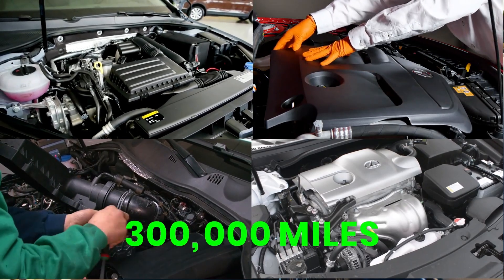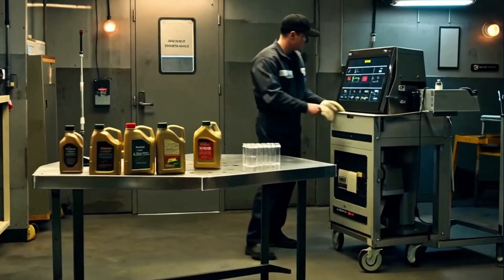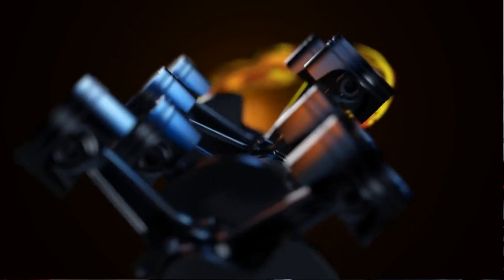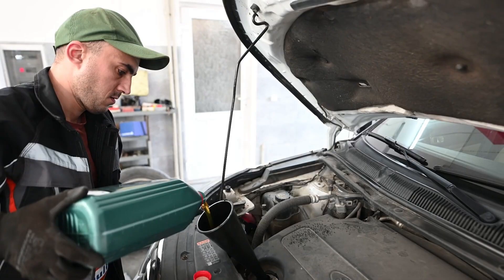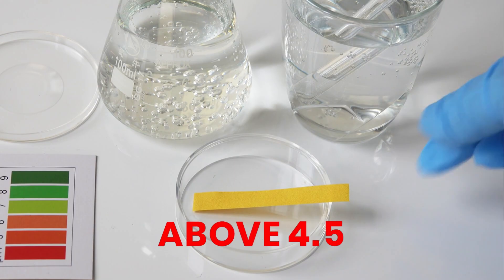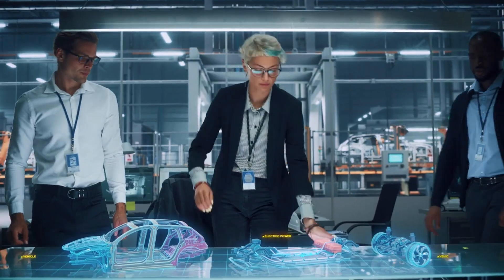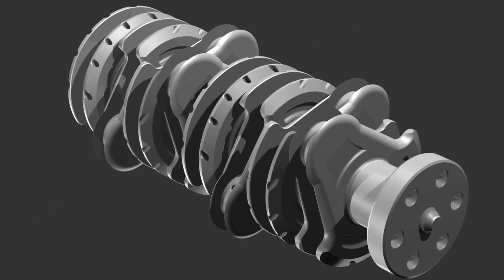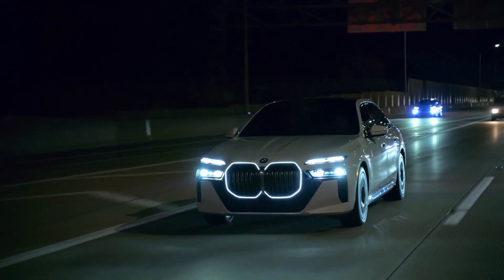I Tested Engine Oils for 300,000 Miles… The Results SHOCKED Even Me!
I Tested Engine Oils for 300,000 Miles… The Results SHOCKED Even Me | Real-world engine oil test, lab reports, wear metals, synthetic vs conventional oil, high-mileage engine protection, best engine oil brands, oil change myths busted. In this video, I reveal which “premium” oils failed early, which cheap oil outperformed top brands, and the shocking truth every car owner should know to save their engine and money. If you care about fuel economy, durability, and long-term engine health, watch this before your next oil change!